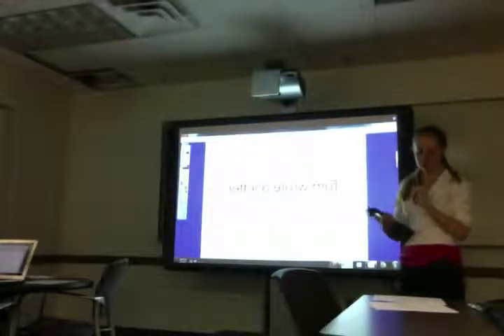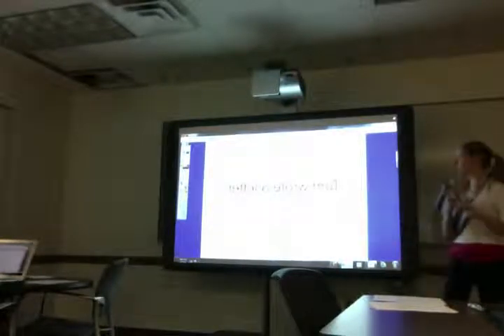Complete Sentences Lesson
Practice with the Promethean board.